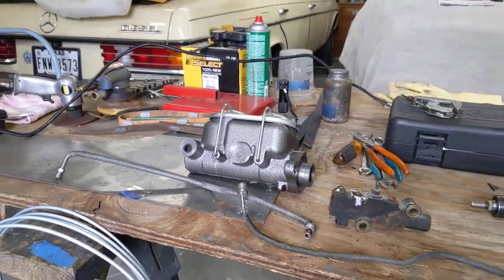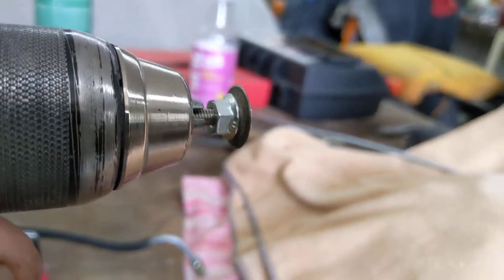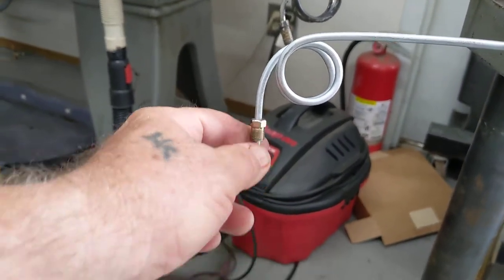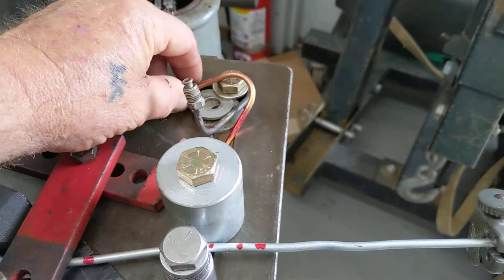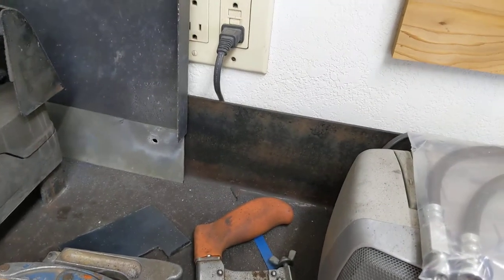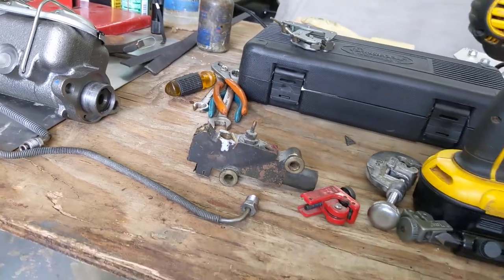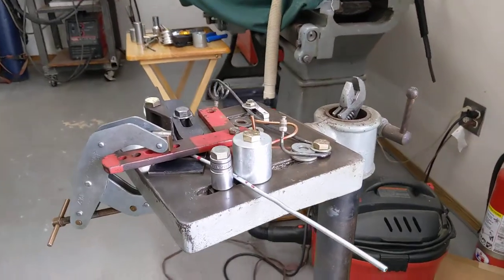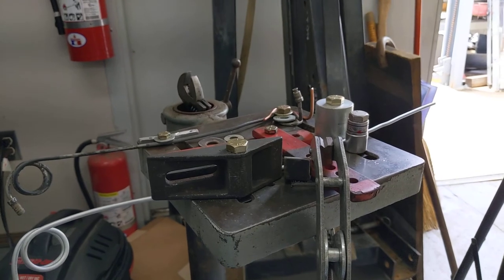Making new brake lines for the 1976 C3 Stingray - Part 4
Mix bag,,,Sharpening old tubbing cutter's die's and DYI brake line in house shop bending. Today we fab up the Left line going from Left caliper to proportioning valve. Here at our shop, we prefer to bend this lines in house. Yes, we could have gotten After-Market, but those too would to be hand shaped to fit. Also DYI as to sharping used and old Tubing cutter wheels
Thx for watching, Bear.